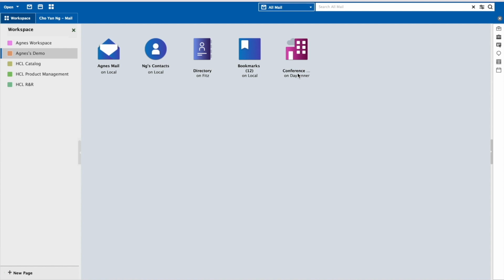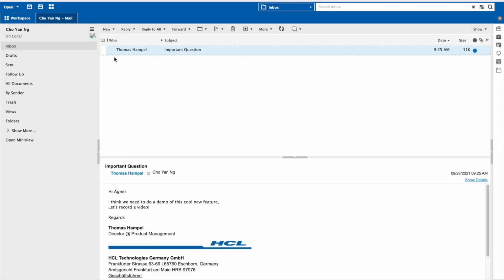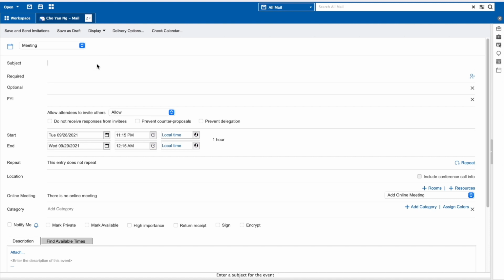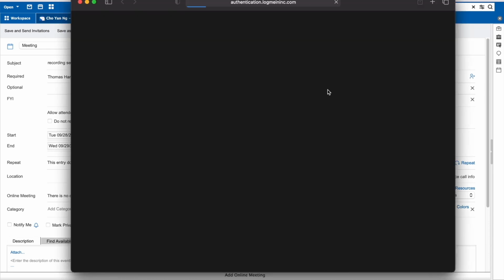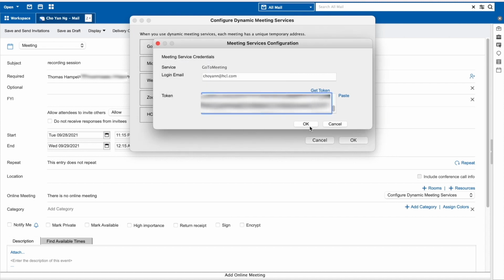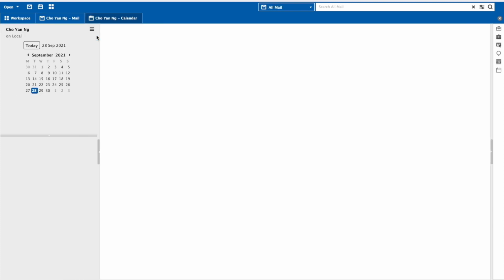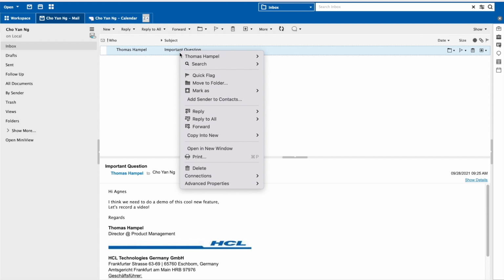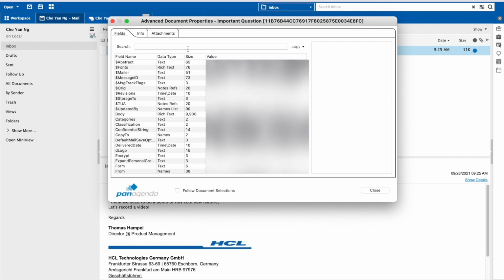What's New in Domino 12.0.1 Beta 2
Domino v12.0.1 Beta 2 program is now available in the download and license portal. This video provides a quick overview of the new features in this beta release.